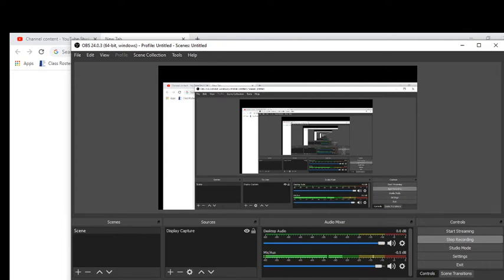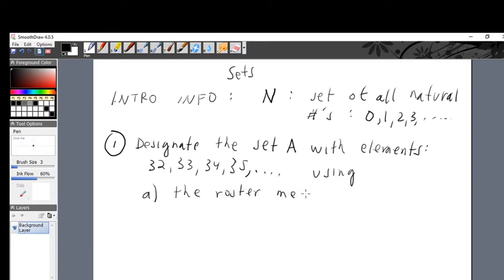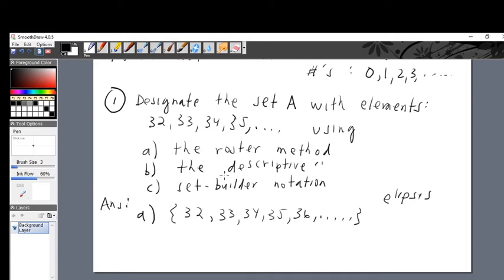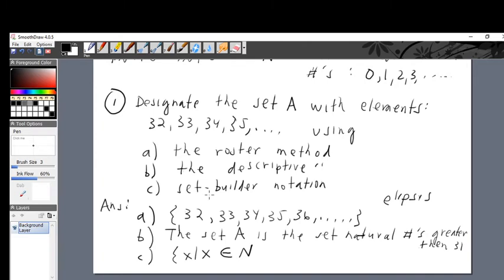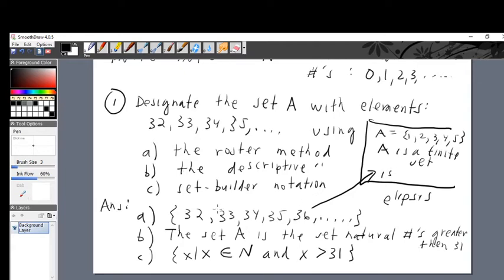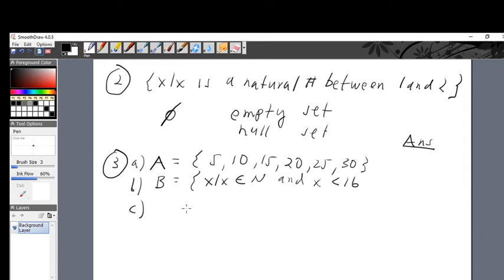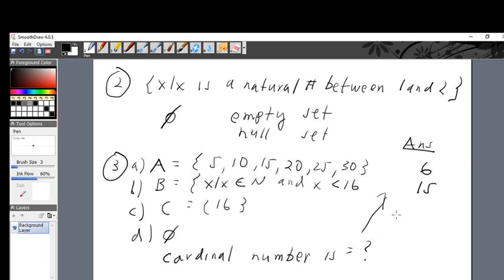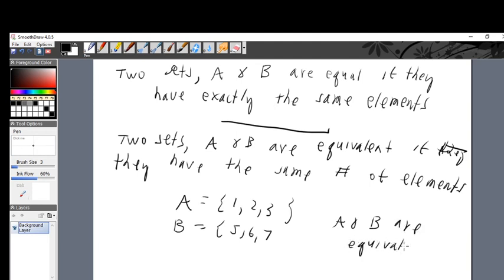M108 SP' 21 VID 10 set theory cont